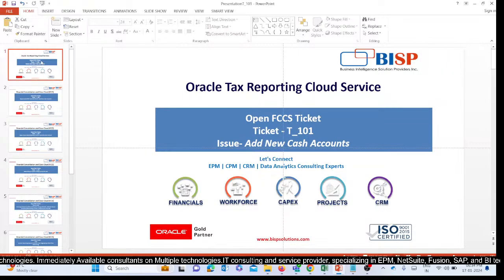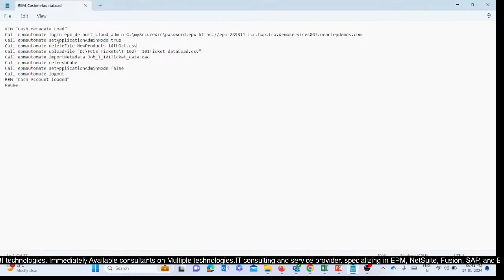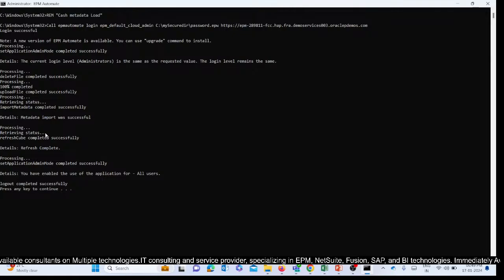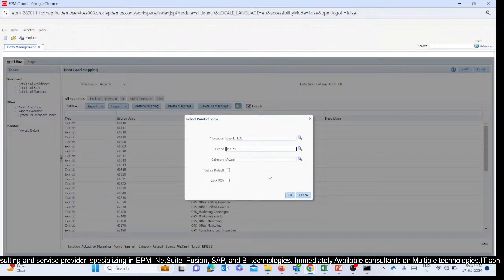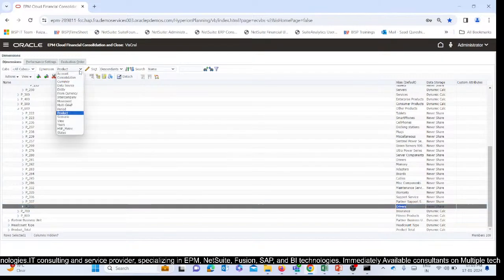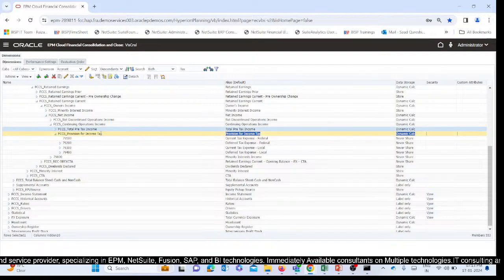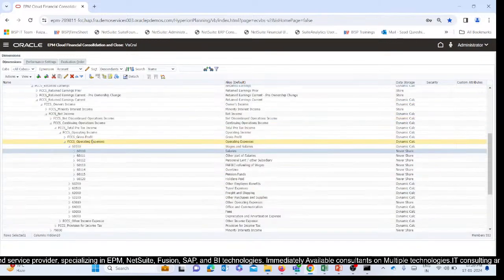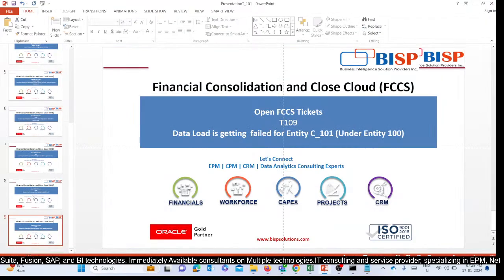Live webinar on "Working with FCCs Support Activities | Ticket- T-101Add New Cash Accounts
Attend the webinar on 17th Jan at 6:30 to 7:30 PM IST